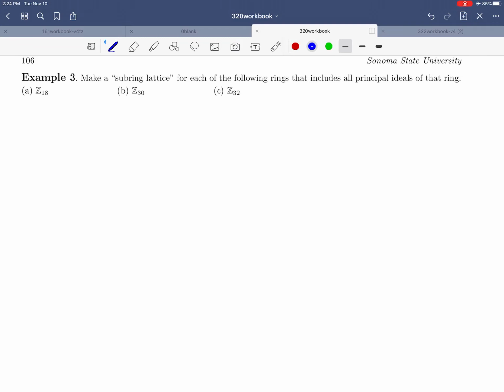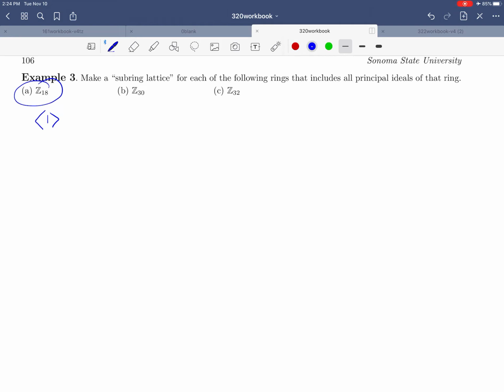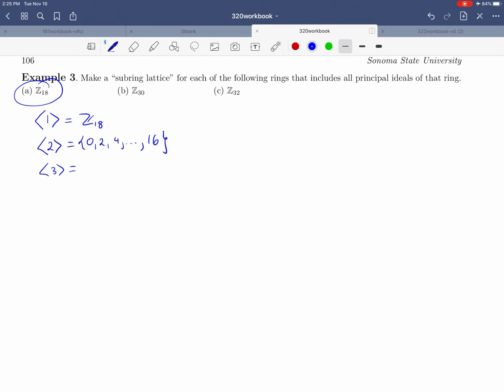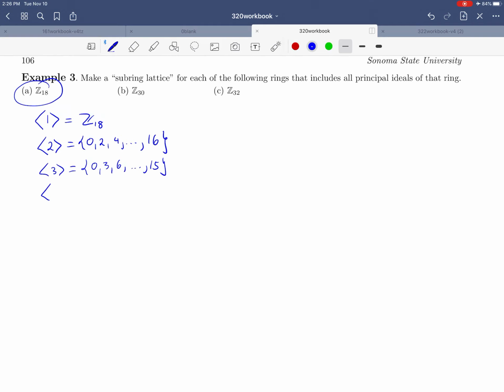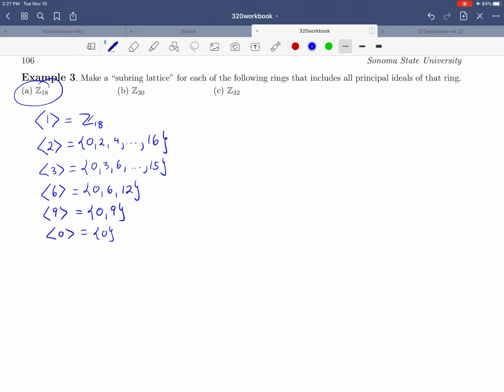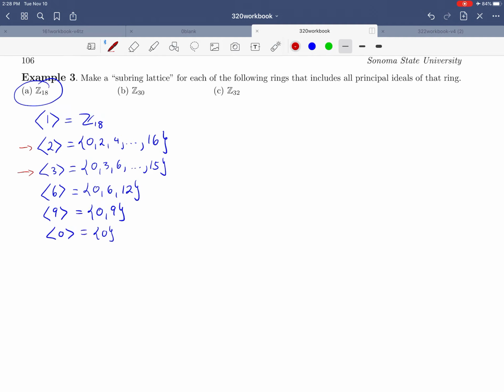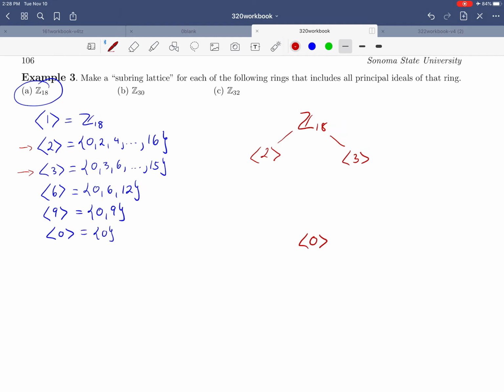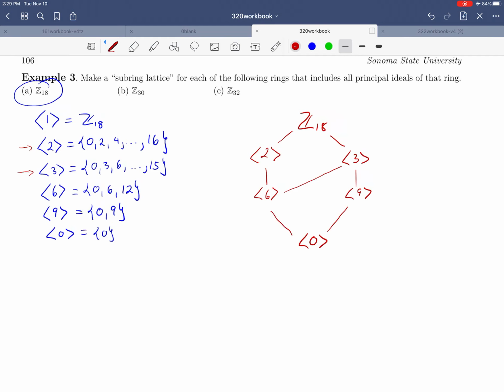Math 320 Chapter 14 Example 3a